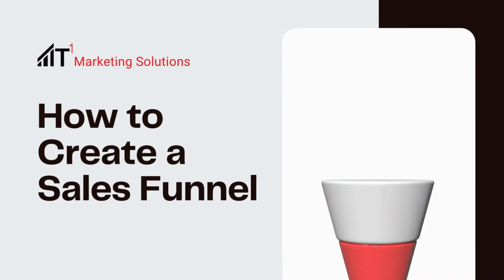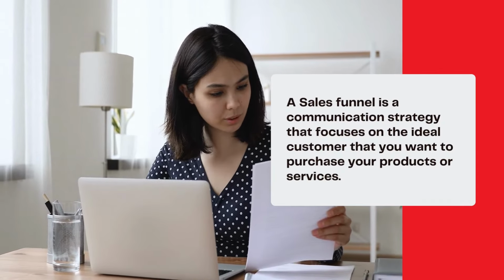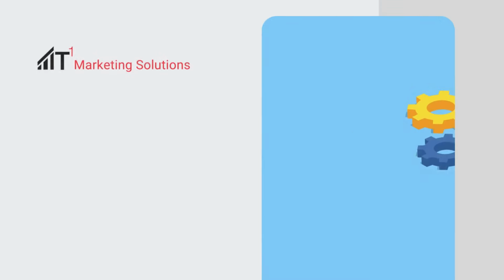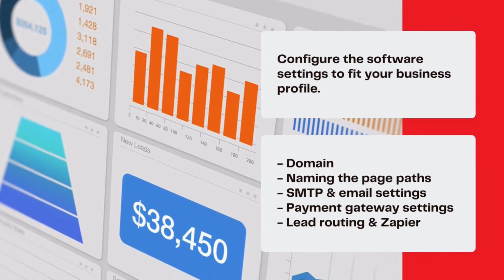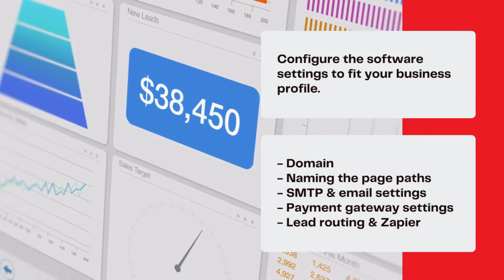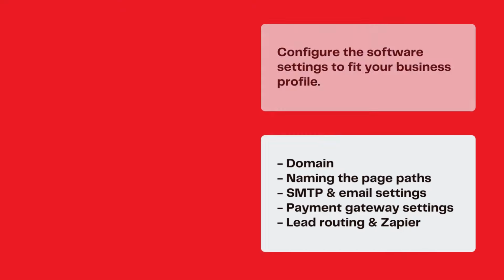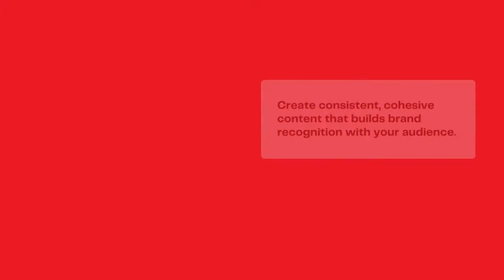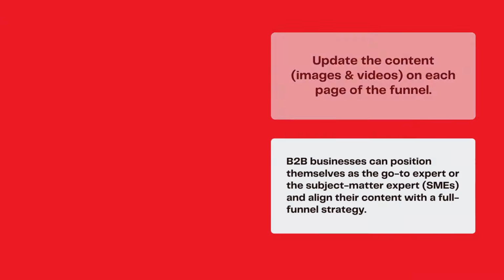How to Create a Sales Funnel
How sales funnels thrive during an economic downturn by pivoting to cookie-less lead generation strategies

⏰  Chapters in video Key Moments ⏰
00:00:00 - How to Create a Sales Funnel
00:00:06 - Step-1: Define a Sales Funnel Strategy
00:00:44 - Step-2: Install Sales Funnel Template
00:01:52  - Step-3: Configure Basic Settings
00:03:30  - Step-4: Customize Funnel Content
00:04:19  - Step-5: Send Traffic to Top of Funnel